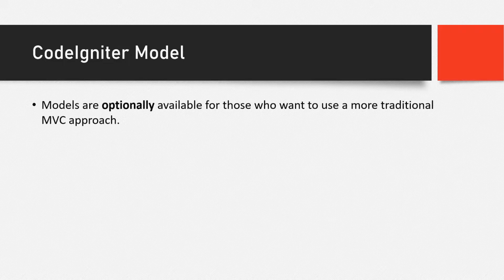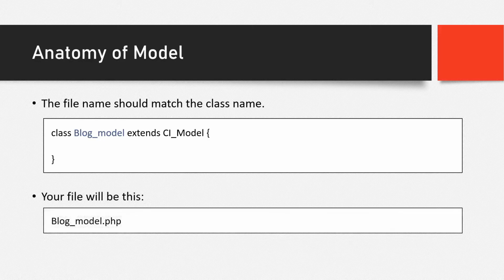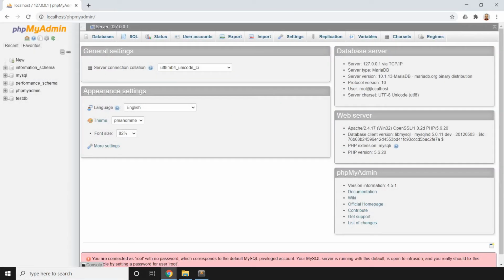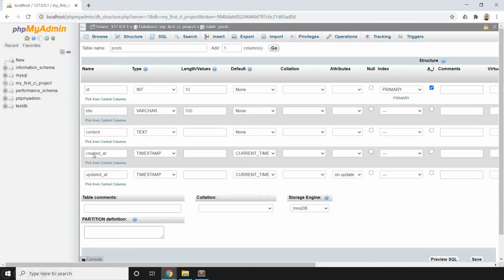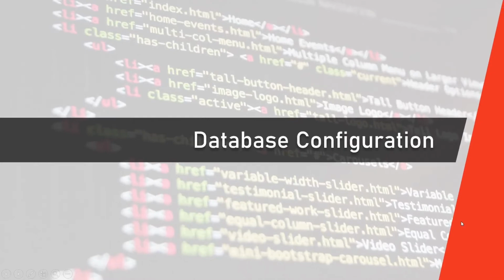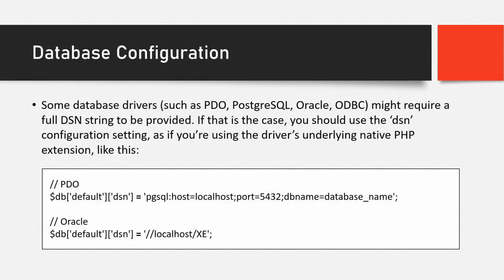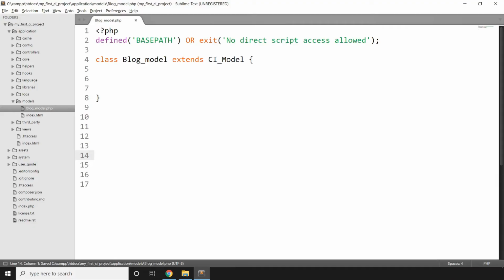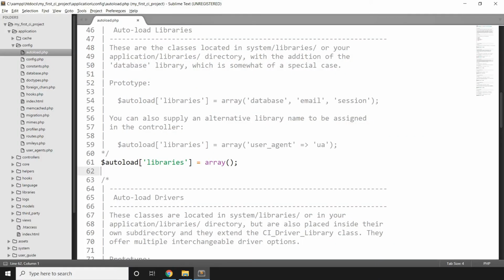CodeIgniter Model - Set Up Database | Web Systems and Technologies 2 (CodeIgniter 3)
Web Systems and Technologies 2 introduces PHP frameworks and utilizes CodeIgniter for its discussion. CodeIgniter is a powerful PHP framework with a very small footprint, built for developers who need a simple and elegant toolkit to create full-featured web applications.

Things to learn:
- CodeIgniter Model
- Anatomy of Model
- Create Database
- Database Configuration
- Database Connection
- Manually Connecting
- Automatically Connecting